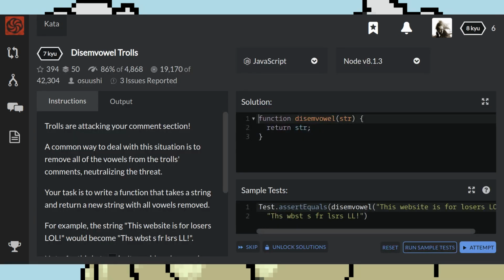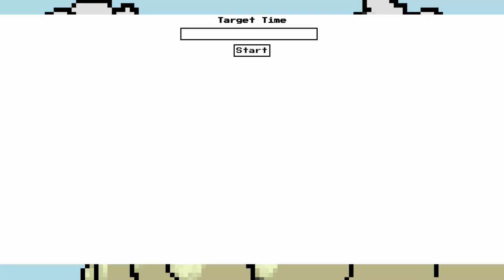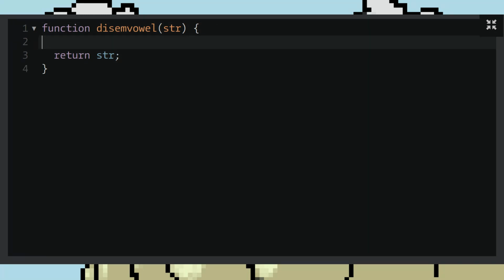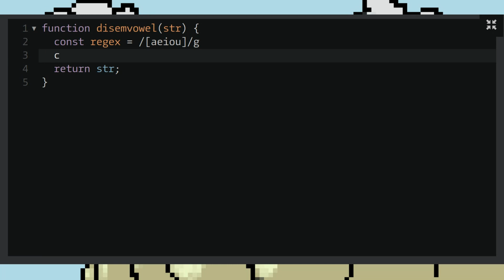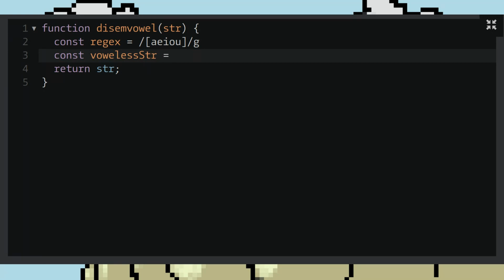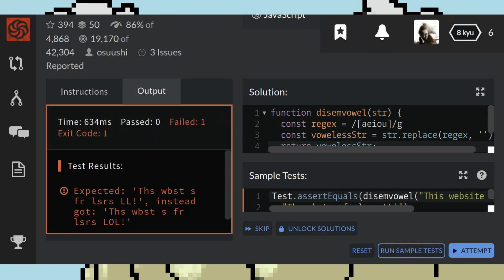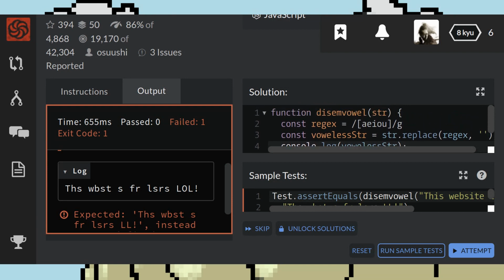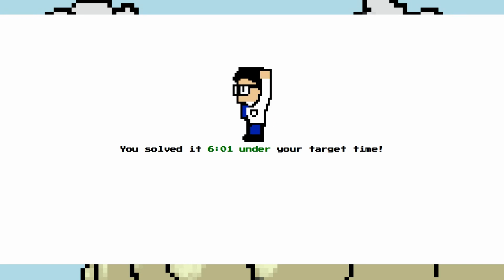Codewars JavaScript Challenge: Disemvowel Trolls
A Codewars programming challenge that I attempted to solve using regular expressions.